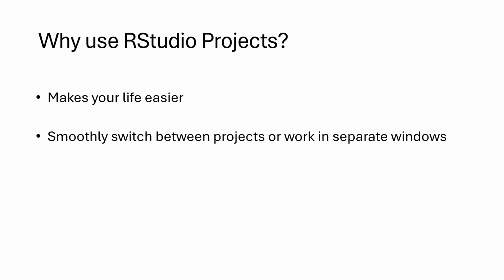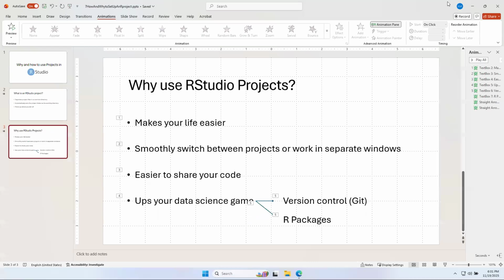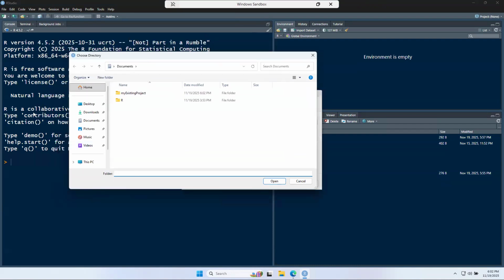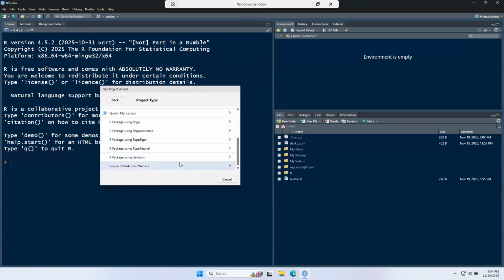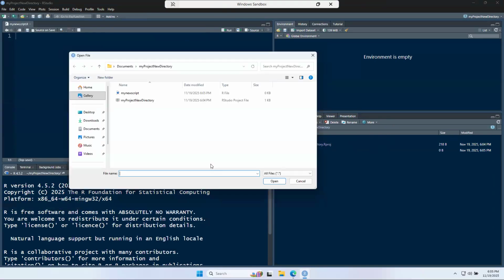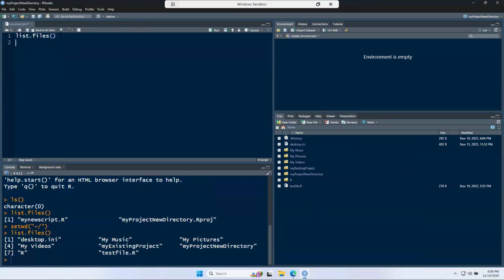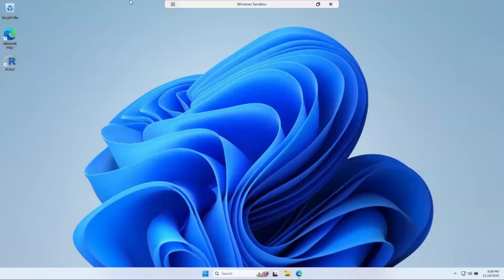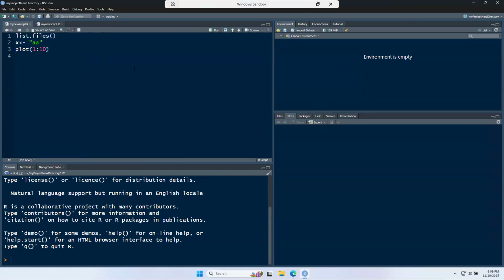Why and how to use RStudio Projects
If you use RStudio and don't use Projects, you're making life harder for yourself. This video discusses reasons for using Projects and demonstrates how to set them up in RStudio.